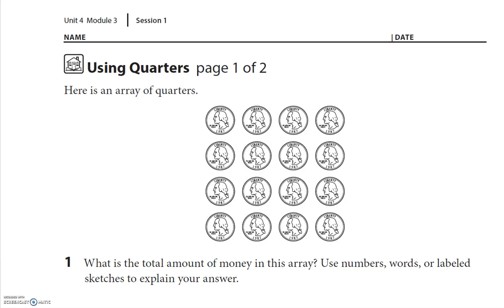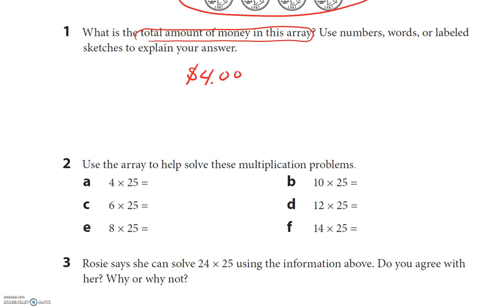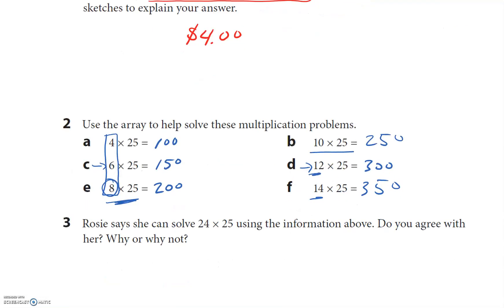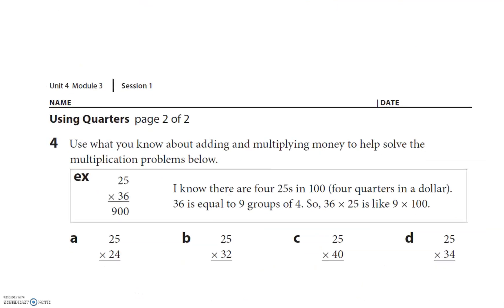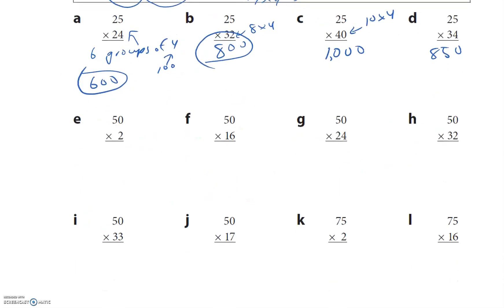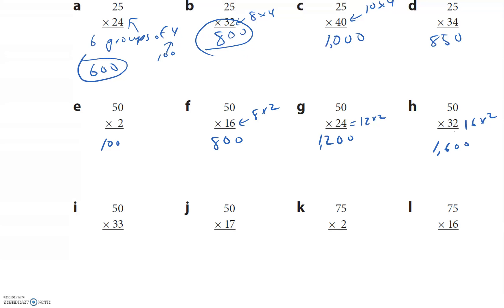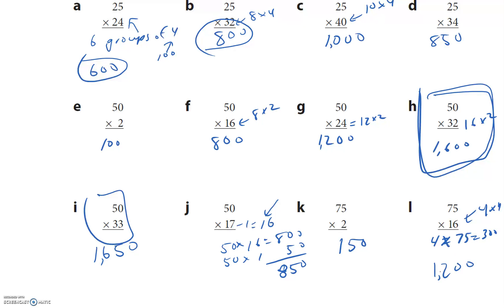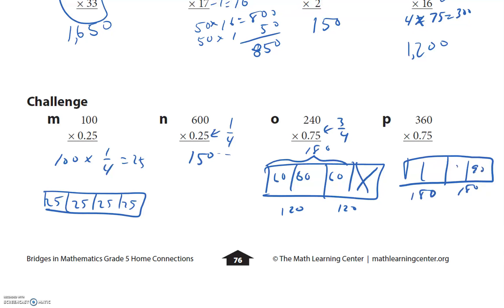Unit 4 Module 3 session 1 HW Video